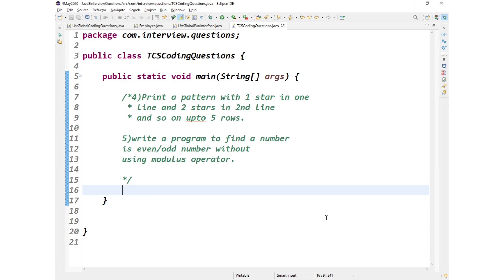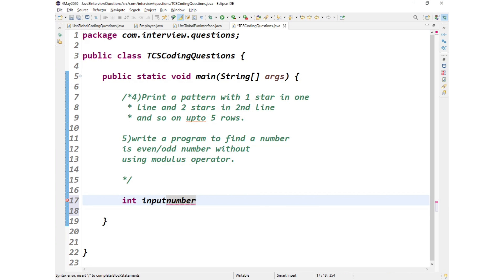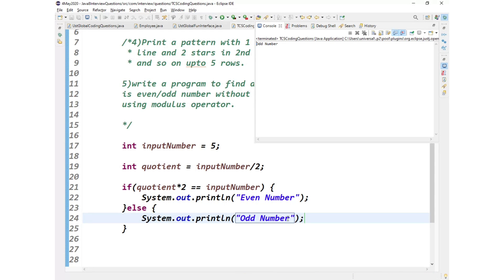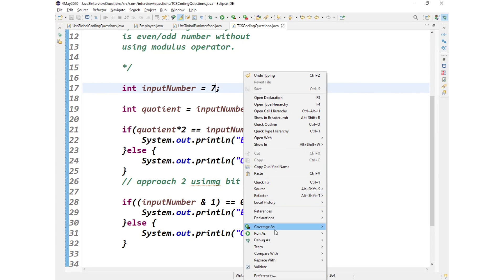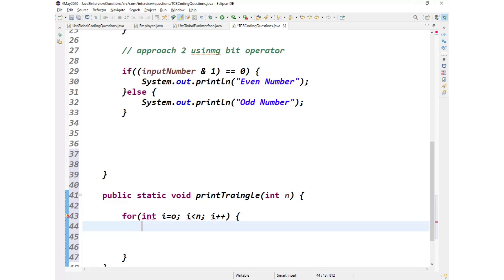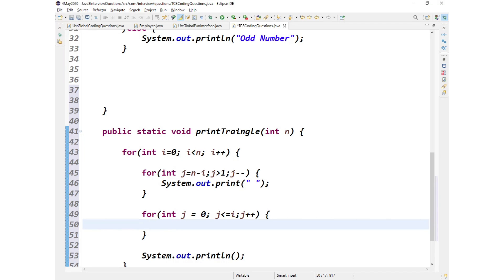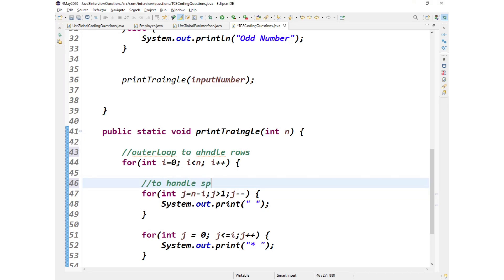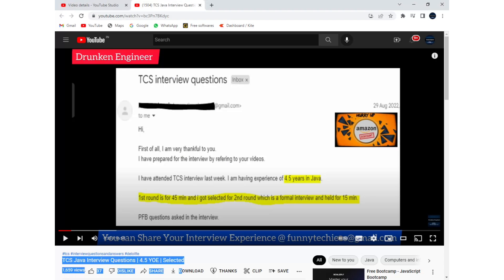TCS Java coding questions | 4.5 Years of Experience | Selected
This video contains the solution for the coding questions that were asked as part of tcs interview process

stream api interview questions
java online coding test questions
java problem solving questions and answers
java stream api interview questions
stream api in java 8 interview questions
code decode
spring boot security interview questions
spring boot actuator
interview questions and answer spring boot